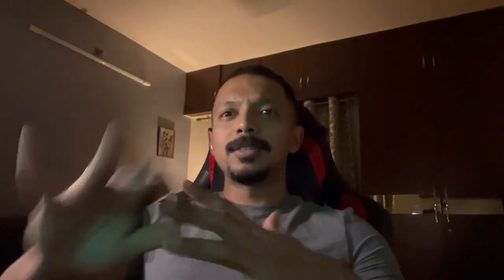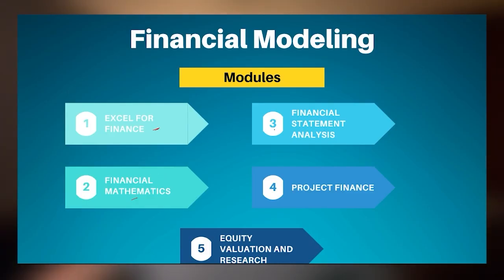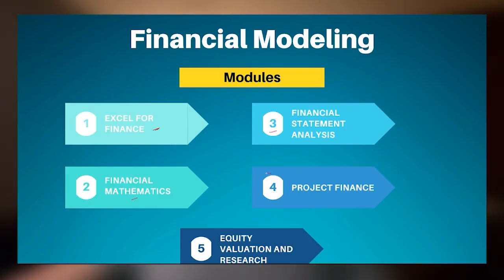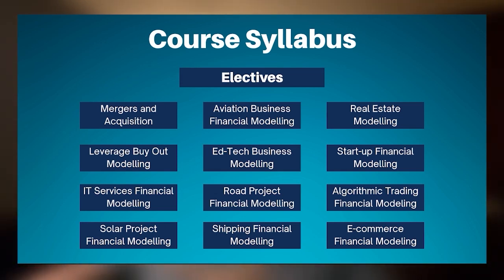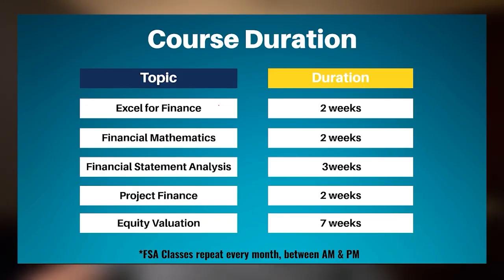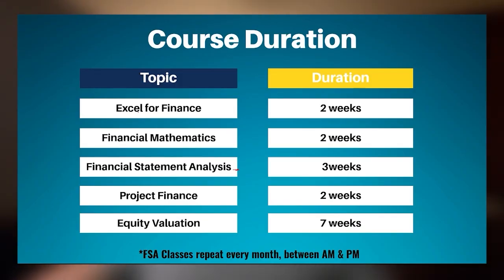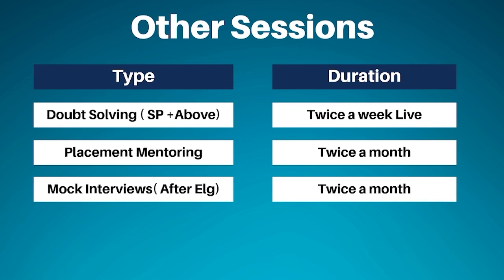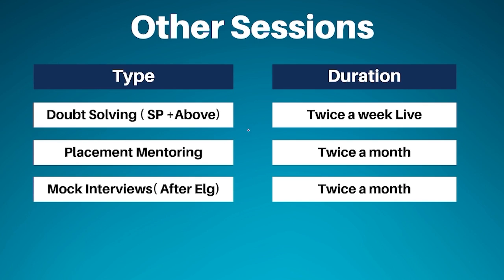Ultimate Guide to Financial Modelling Course Syllabus: Everything You Need to Master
“Discover the complete breakdown of a financial modelling course syllabus in this comprehensive video! Whether you’re an aspiring analyst or a finance professional, this guide will walk you through the essential topics, including financial statement analysis, Excel proficiency, financial mathematics, project finance, and equity valuation. Get ready to master the skills needed to excel in the world of finance with this in-depth overview.

Financial modelling is a non negotiable skills required for finance professionals in finance, accounting, investment banking, credit analysis and valuation.

Free Resources & Popular Courses on Financial modeling